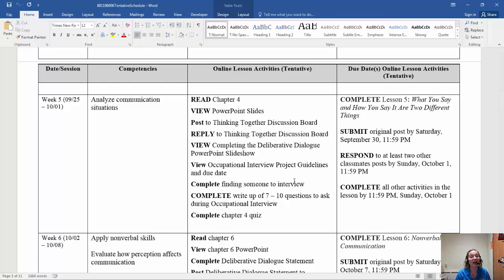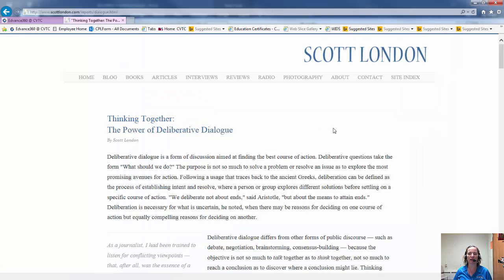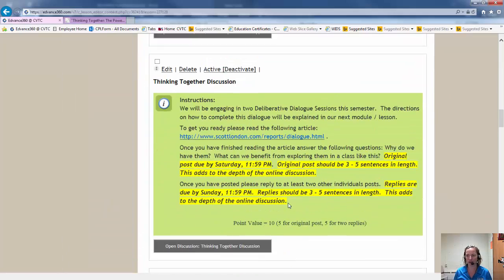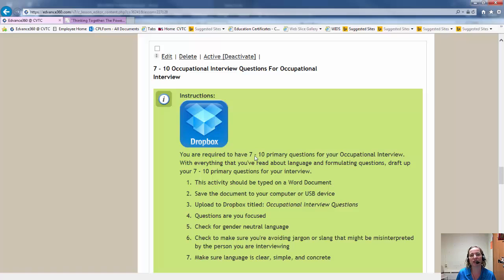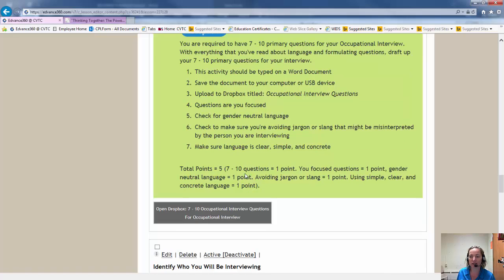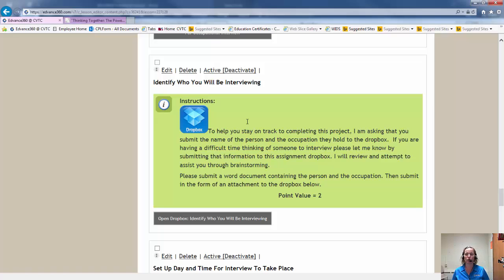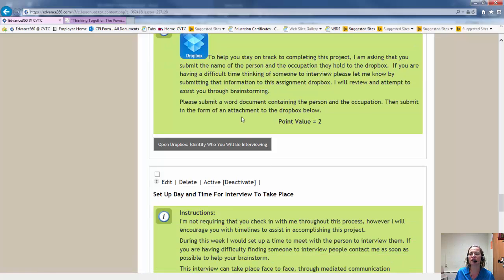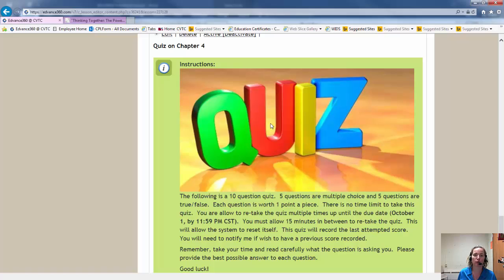Lesson 5 Overview Fall 2017 Online Course